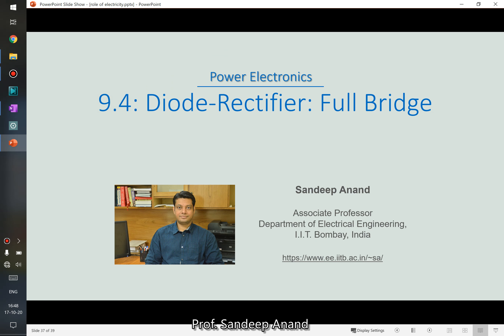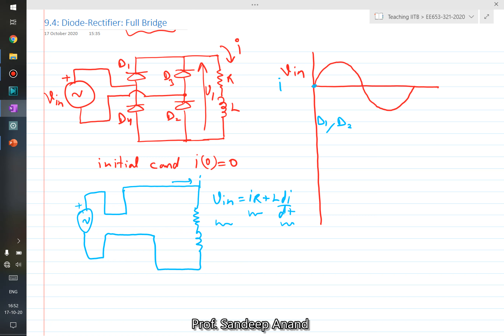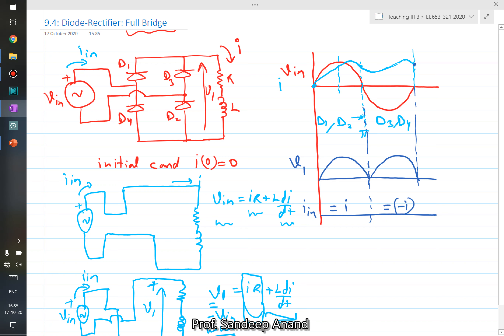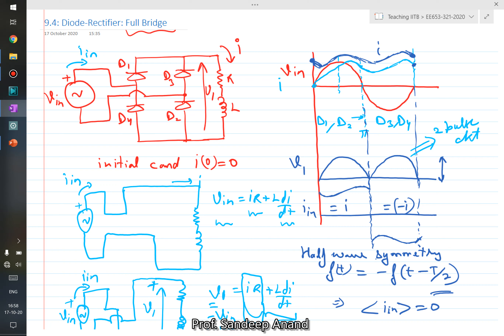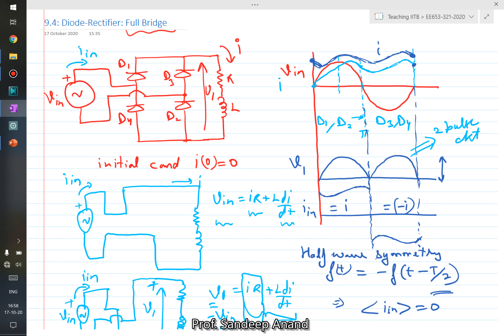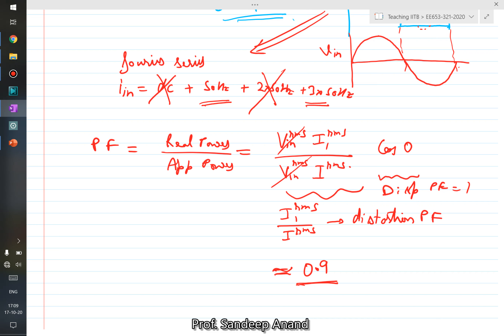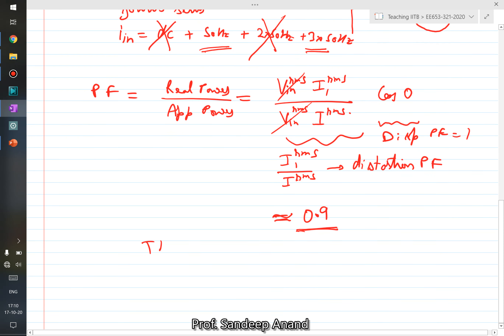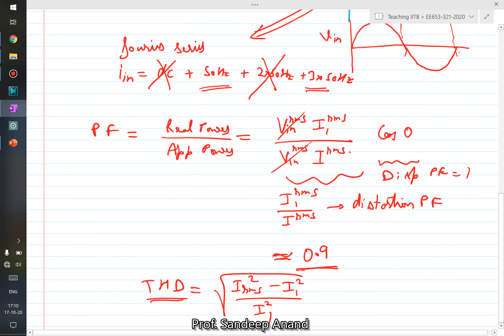9.4 Diode Rectifier_Full Bridge